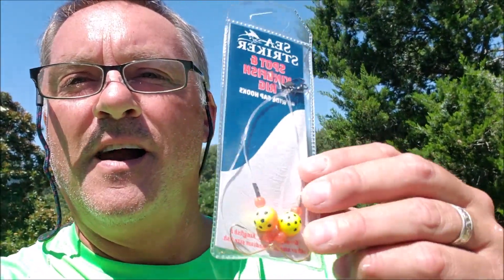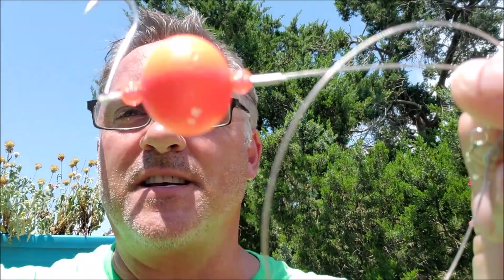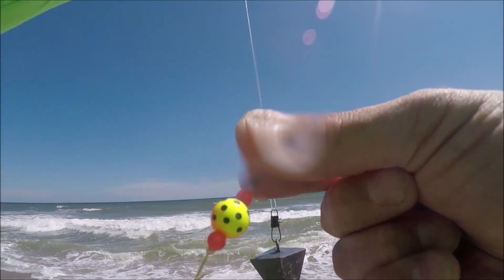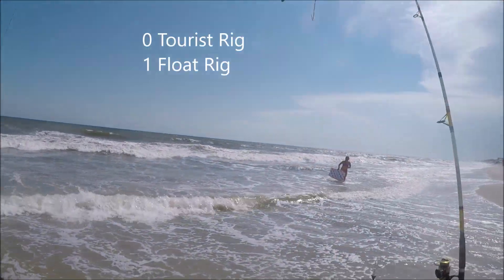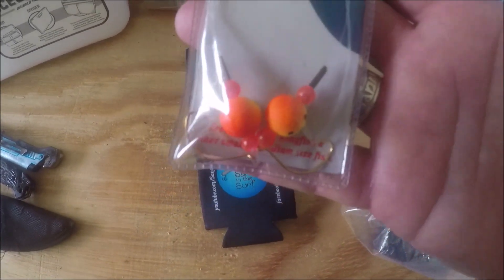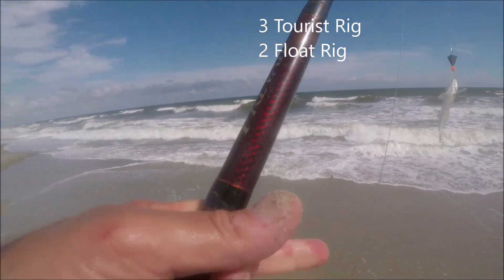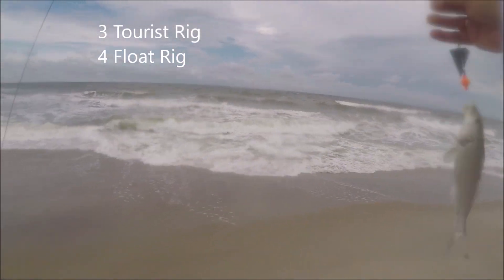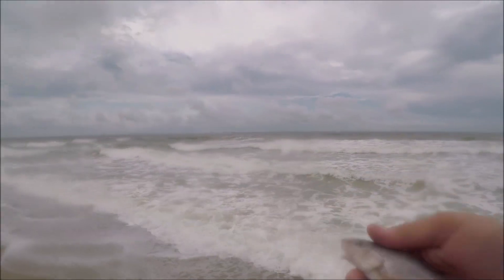Float Rig Vs Tourist Rig Fishing Oak Island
Today, we stopped by the Oak Island Sporting Good Store and came across a few store bought floating rigs. We got one rig for whiting/spot and another for bluefish. The little floating bobbles were so colorful and flashy, I couldn't help but want to give them a try. However, we when went fishing, we didn't catch a thing! We got skunked! I thought maybe it was the floats but there would be only one way to find out. Have an old fashion rig Vs rig contest!